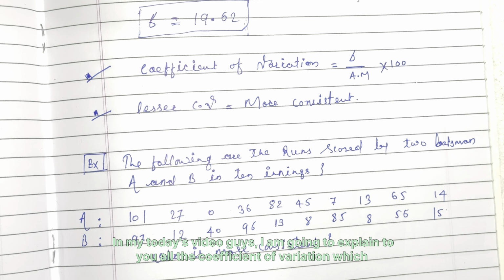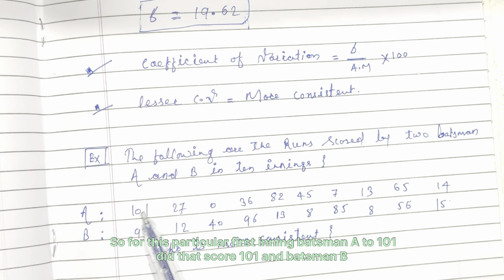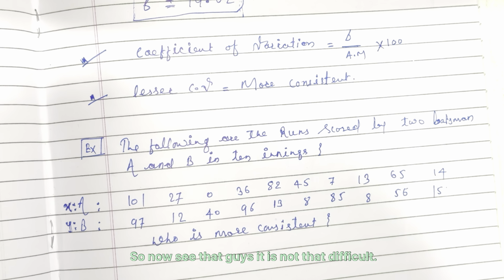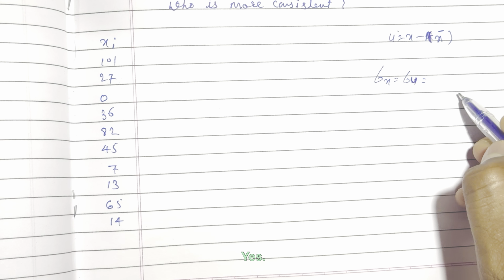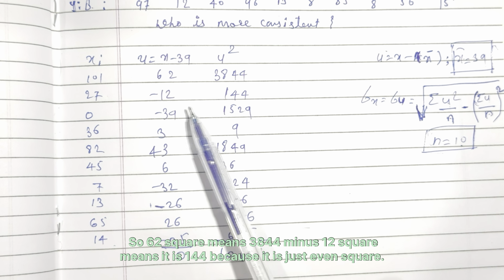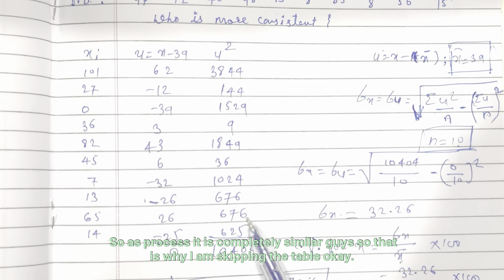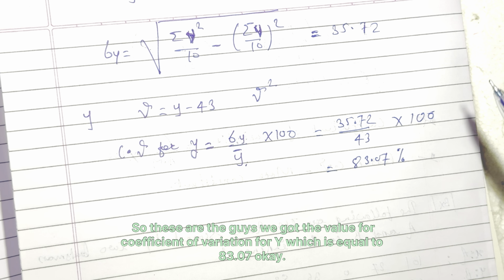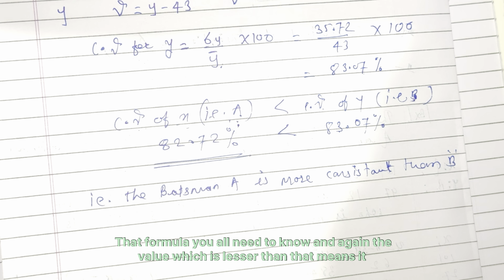S-14-Lect -3 Unit - Complete Lecture Series - STATISTICS- ENGG MATHS 3 (M3)-SPPU END-SEM EXAM Series